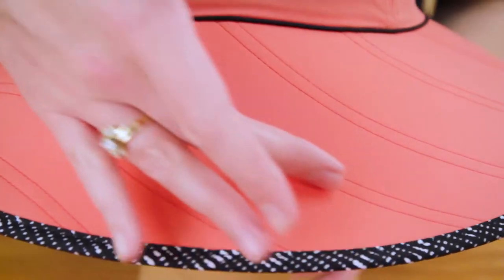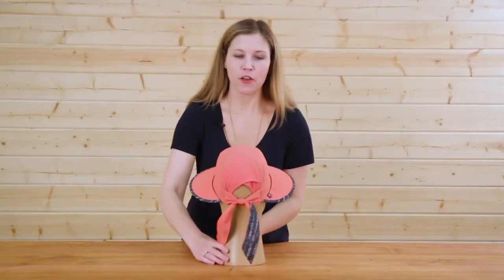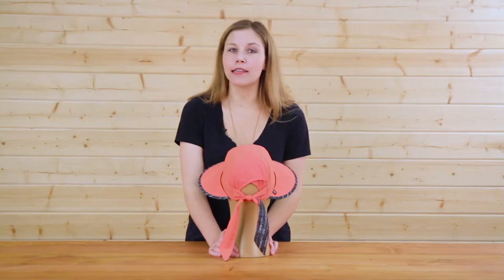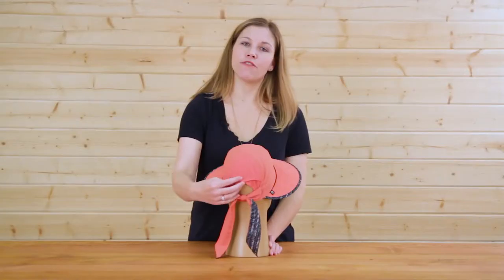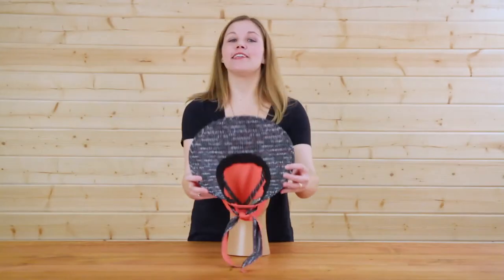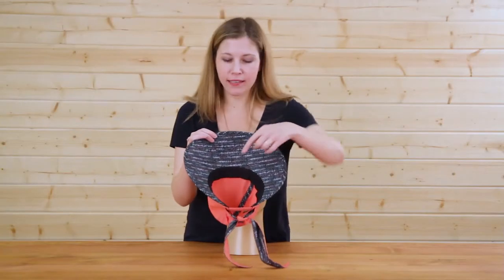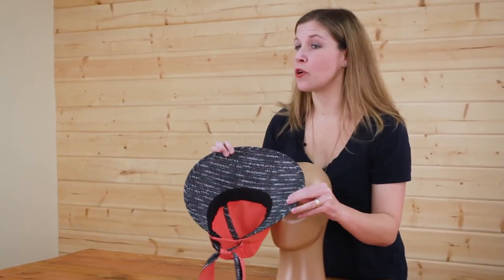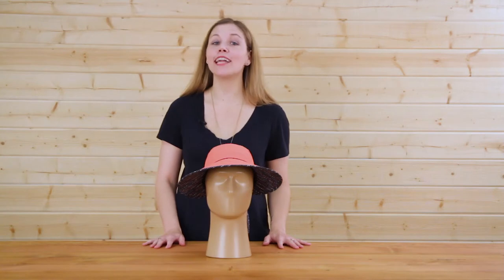Sun Seeker Hat from Sunday Afternoons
A hat that is perfectly lightweight and breathable, carefree and easygoing. available